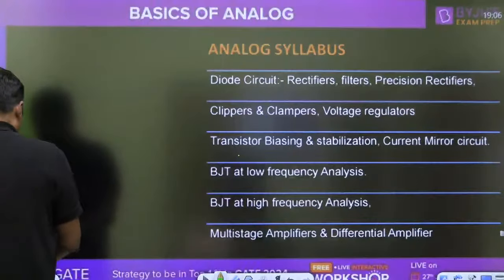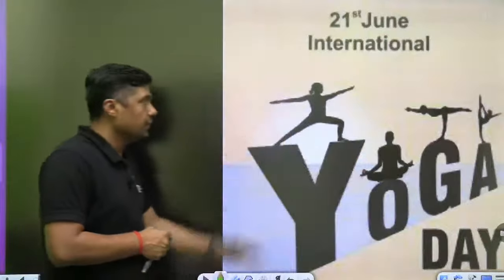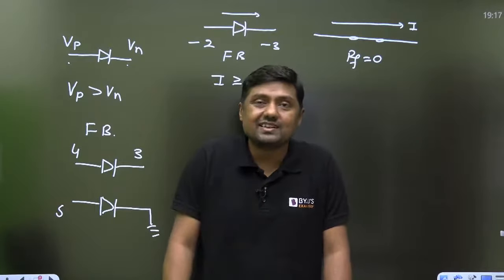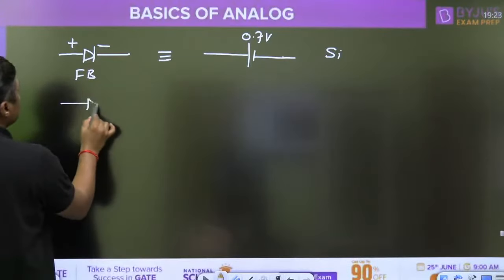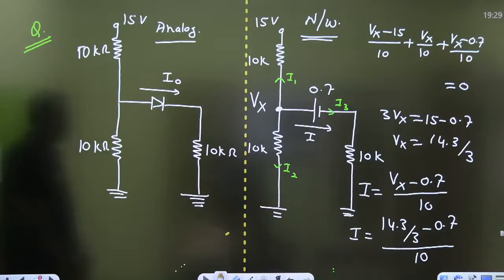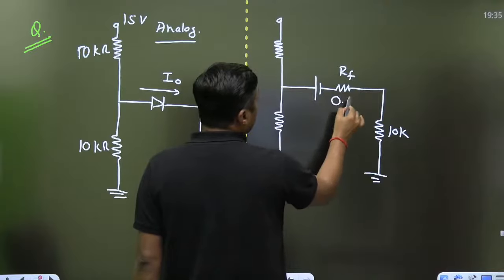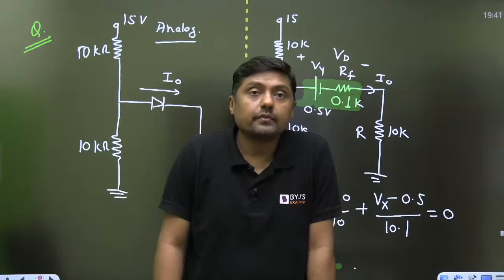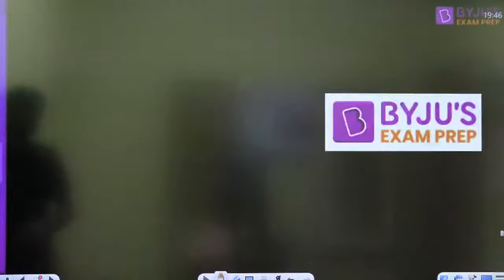Basics of Analog | Analog + Network + Digital | EE/ECE for GATE 2024 | BYJU'S GATE